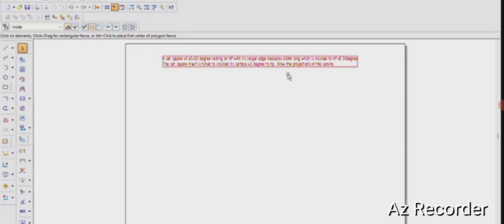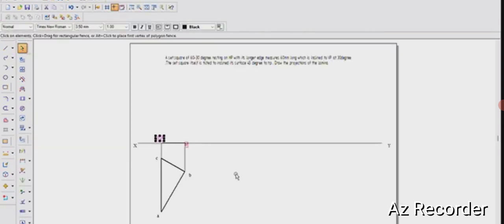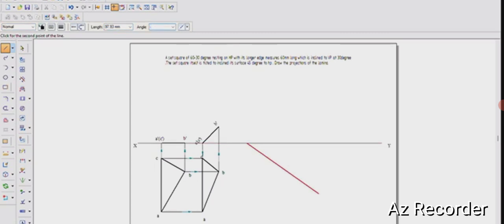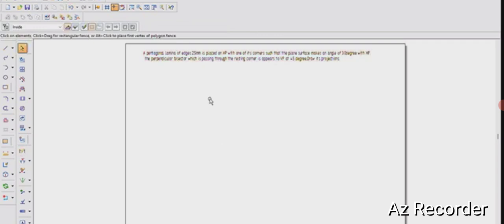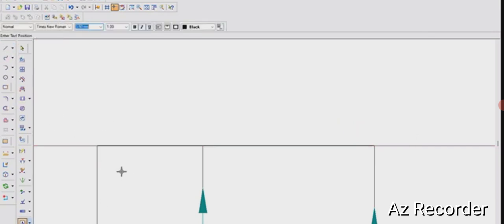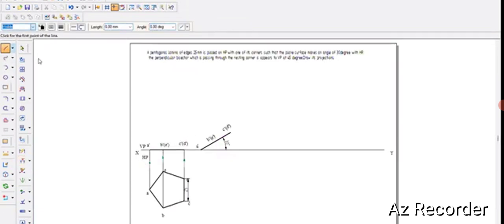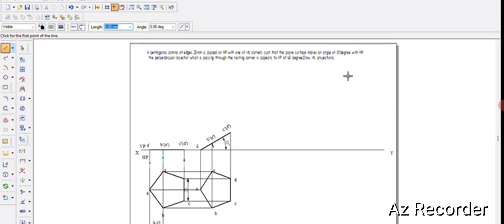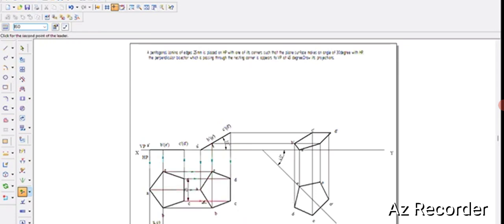1 July 2024